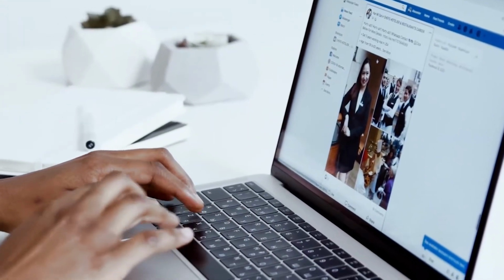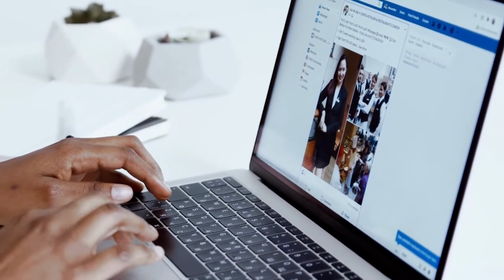Facebook Ads Mistakes Real Estate Agents Are Making in 2023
Running successful Facebook Ads in 2023 looks a lot different than it did in 2019 or 2020. So much has changed, including updates caused by the iOS 14 update with Apple. There are some key mistakes Real Estate Agents should avoid making when running Facebook Ads. Mistake #3 is a big one that many real estate agents haven’t updated in their mindset in a long time.

👉 Become a BETTER REAL ESTATE MARKETER with MARKETING MONDAYS - Sign Up For FREE

Have New York City or Charlotte, North Carolina Real Estate Referrals?

** FREE TRAINING: How To Generate Leads On Instagram Organically **

** FREE TRAINING: How To Convert Buyers & Close More Deals **